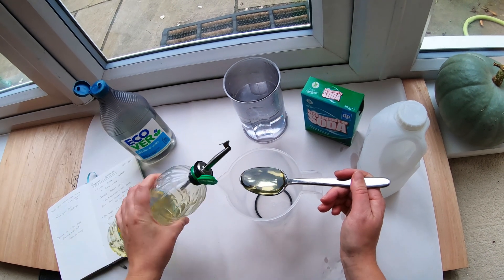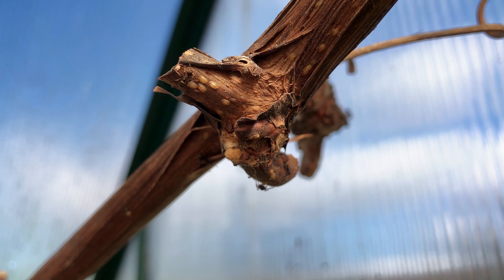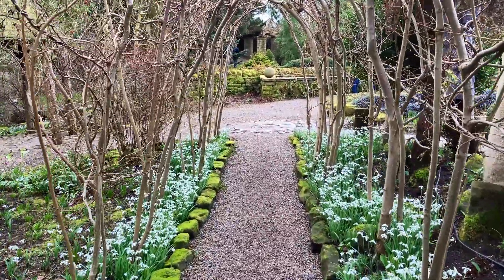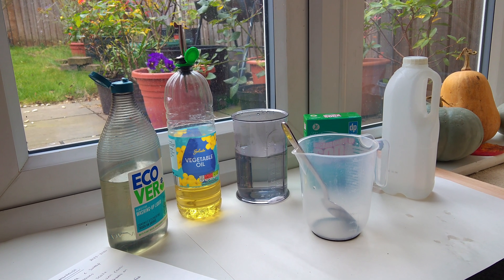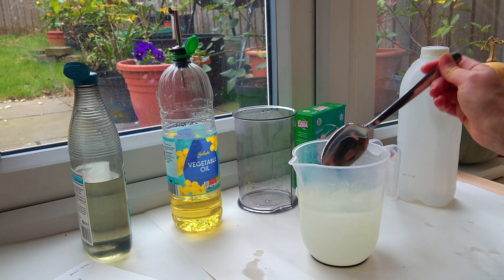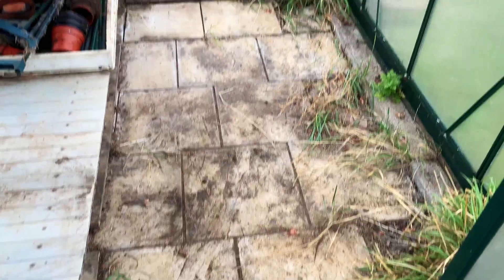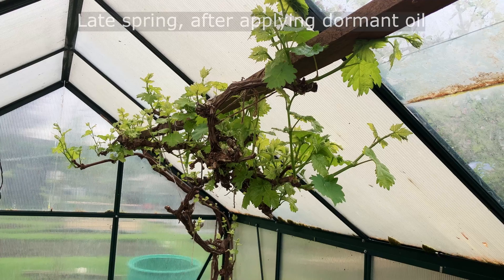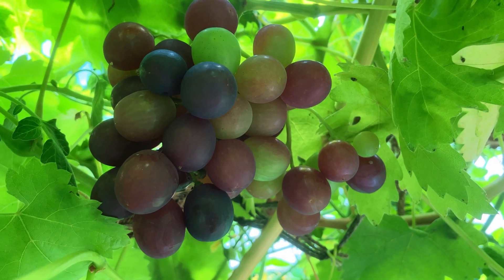DIY Dormant Oil for Grapevines: Cure Scale Insects & Blister Mites (Erineum Mites)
Here’s how you can use a dormant oil treatment to control common UK vineyard pests. Grapevine pests like brown scale insects, and grape vine blister mites (erineum mites).

I’ll show you the whole process of making and using dormant oil. You’ll see a proper before and after, showing how the grapevine grew the following year!

Dormant oil is ideal for gardeners who want to encourage wildlife in their gardens, but also want to keep pests under control!

And dormant oil is not just useful for treating grapevine pests. Dormant oil will also effectively treat many other pests on apple trees, plum trees and other fruit bushes.

You can purchase ready-to-use dormant oil or winter wash mixes from a garden centre.

Or you can cheaply, simply and easily make up your own dormant oil mix. You only need 4 common kitchen ingredients: oil, soap, baking soda, and water.

I’ll show you how to make an effective mix with a final percentage of 3% oil.

Dormant oil, as the name suggests, is applied in the winter, when the plant is dormant. Dormant oil creates a barrier over the pests, stopping them from breathing, and effectively breaking their life cycle.

Dormant oil is a very low impact treatment. Dormant oil does not harm pollinators or other beneficial animals in the way that conventional pesticide treatments can often cause harm.

I hope this cure helps your grape vine!

⌚ Timestamps

00:00 What scale insects look like
00:55 Why dormant oil is better than standard insecticides
01:55 Dormant oil also works with these other plants!
02:20 How to make your own dormant oil mix: step by step
03:13 #1: Before you apply dormant oil: prep the plant!
04:04 #2: How to apply dormant oil
04:43 Results: did the dormant oil work?

Please note: Thoughts shared in this video are my personal opinions. I'm not paid any money to promote the gardening products I talk about or use here.

Happy gardening! 🌸